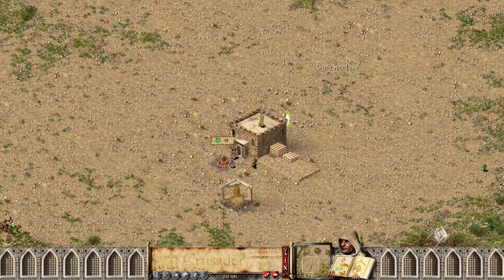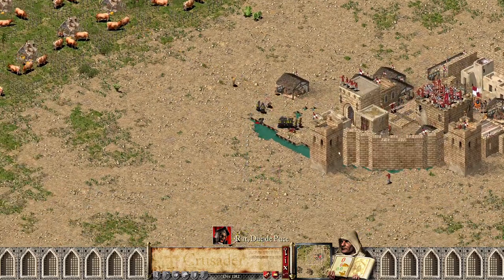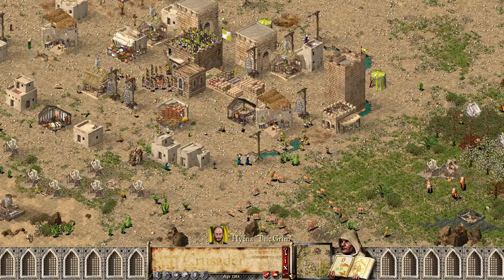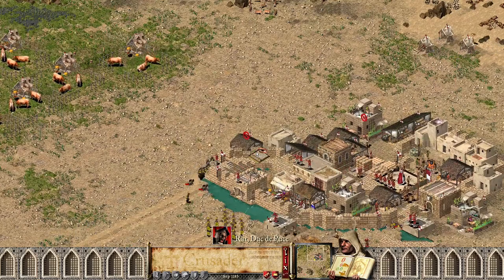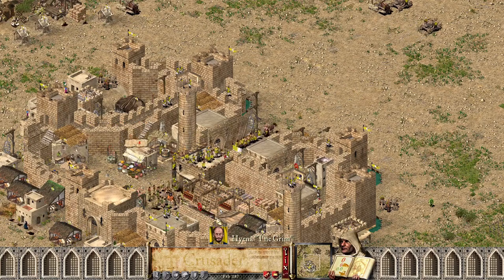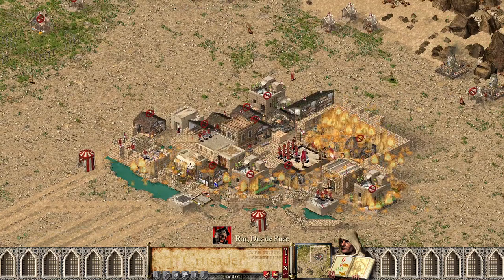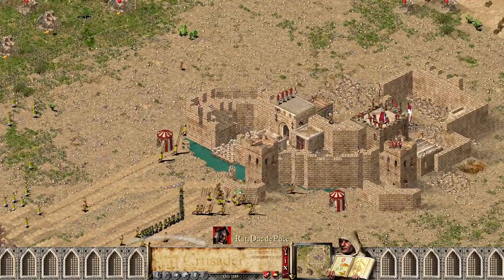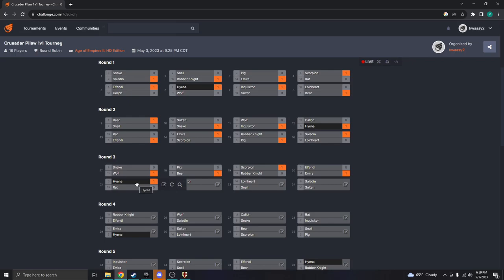Hyena vs Rat | Round 3 Game 5 | Stronghold Crusader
Stronghold Crusader Deathmatch 1v1: Hyena vs Rat